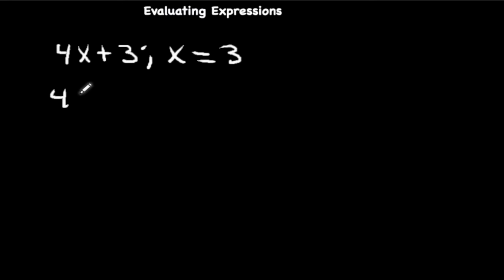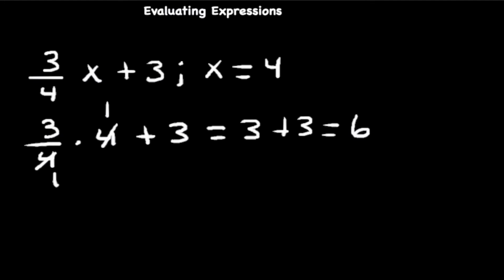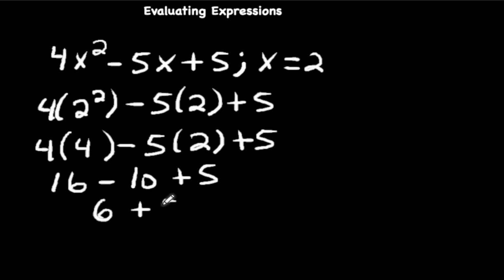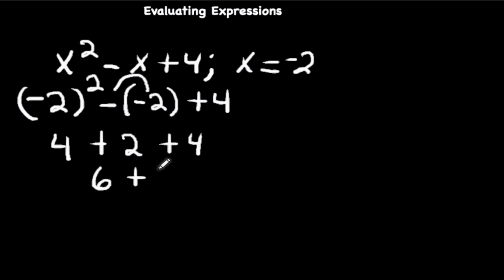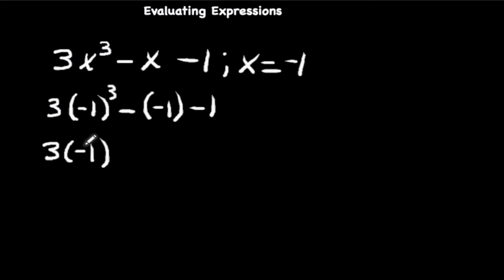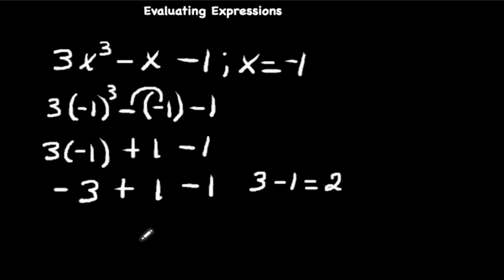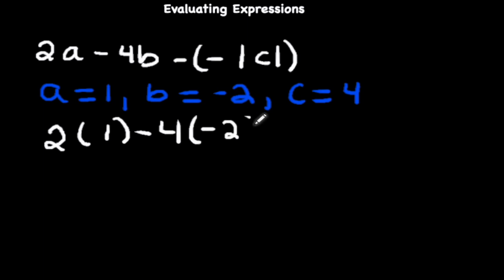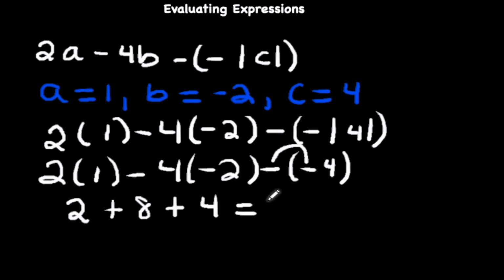Evaluating Expressions with Variables, Order of Operations, & Fractions | Grade 8 Math | Pre-Algebra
This video focuses on evaluating algebraic expressions for replacing given variables with values, and apply the order of operations while evaluating the expressions.